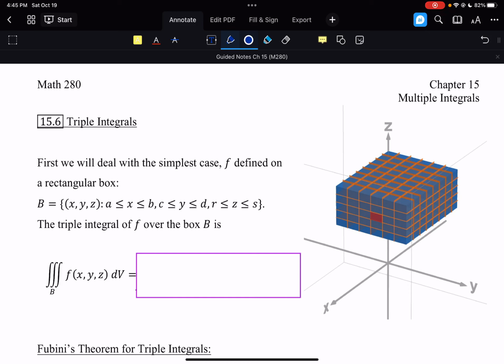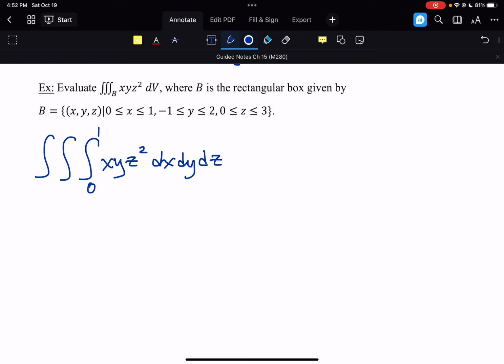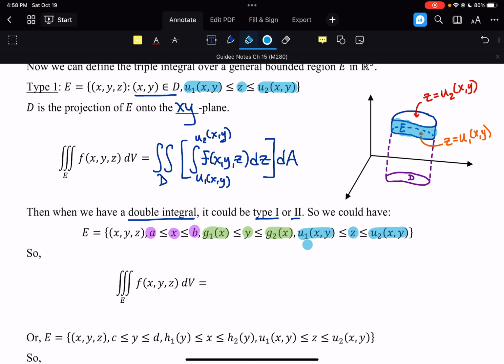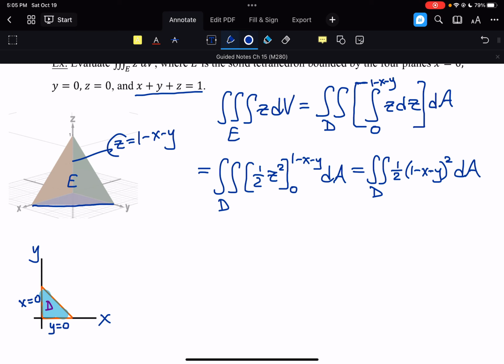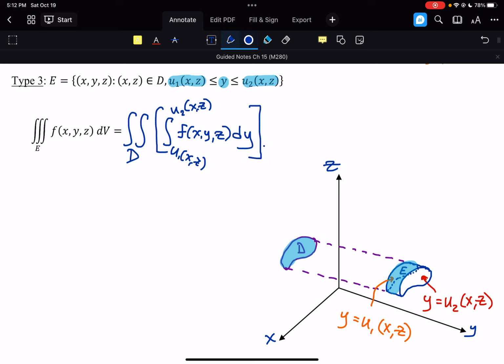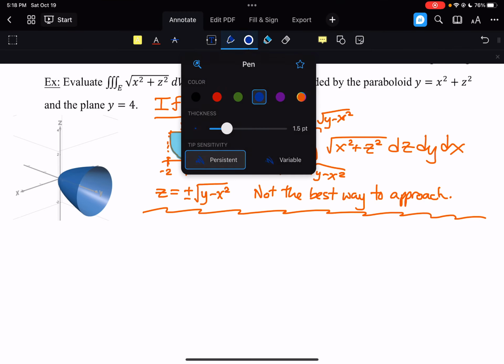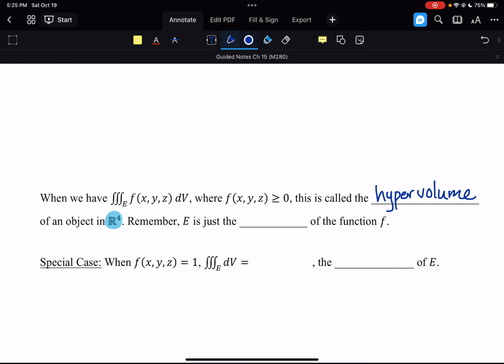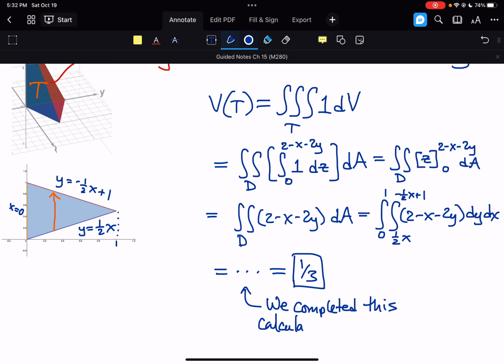Section 15.6 Lecture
Lecture introducing triple integrals.